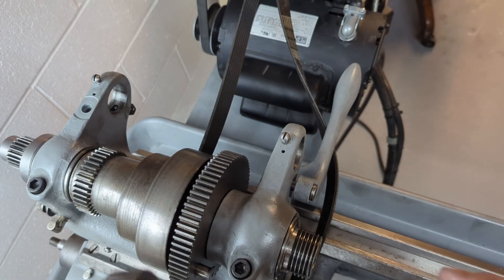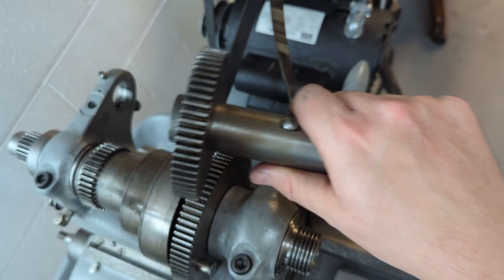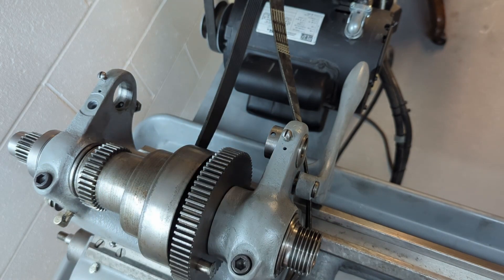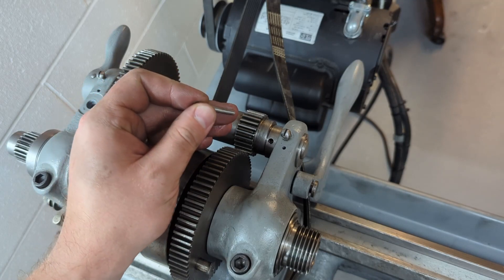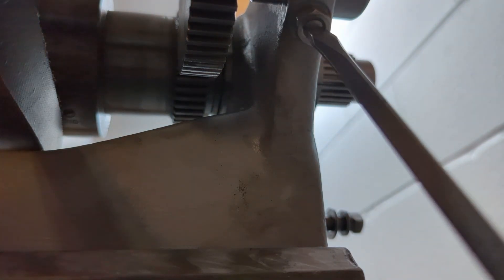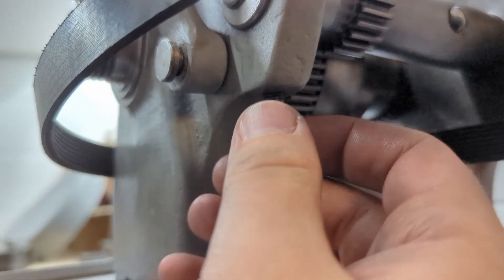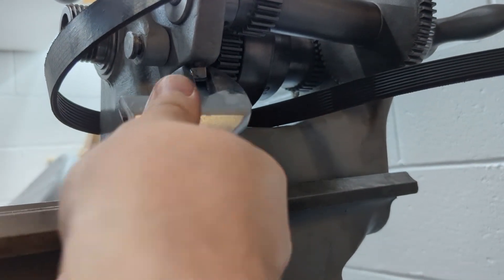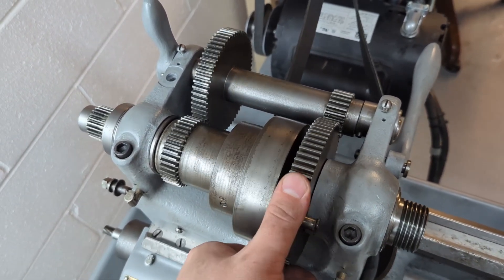South Bend Model 9A Back Gear Install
How to guide on how to install the back gear into the headstock of South Bend Model 9A Lathe.